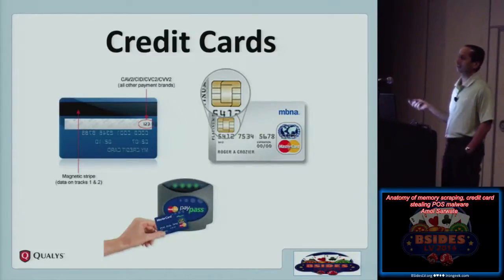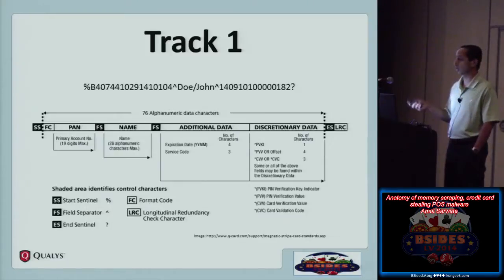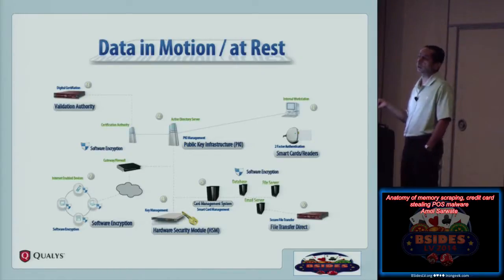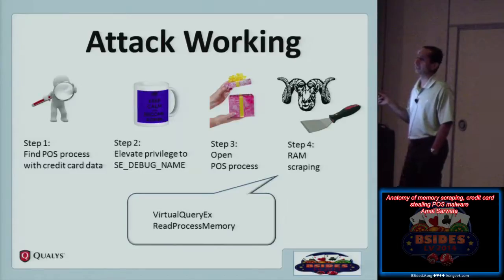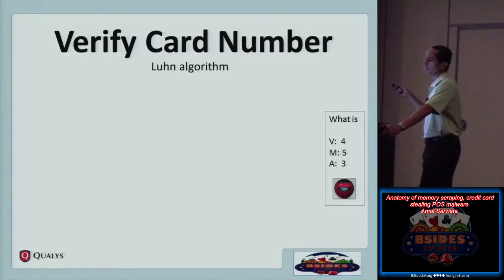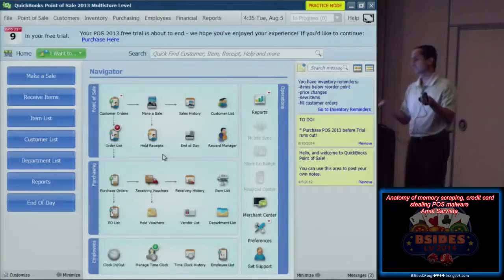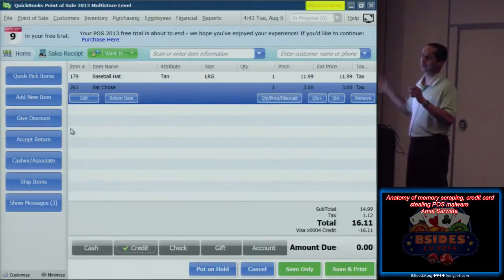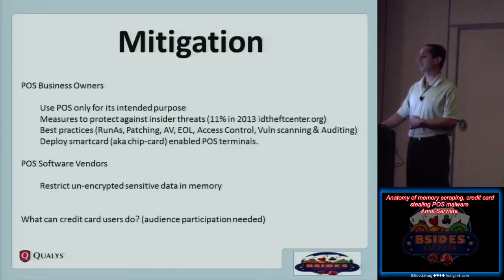BG - Anatomy of Memory Scraping, Credit Card Stealing POS Malware - Amol Sarwate